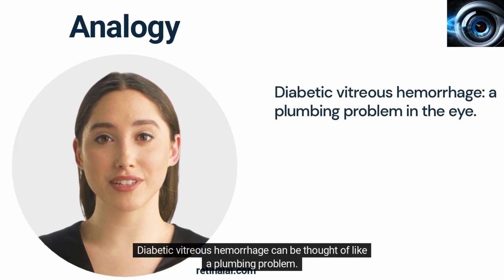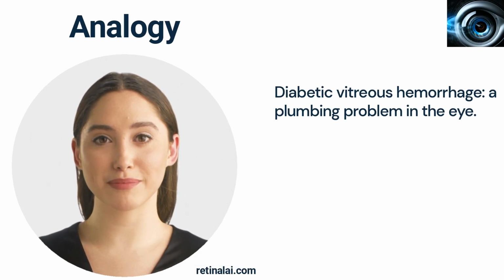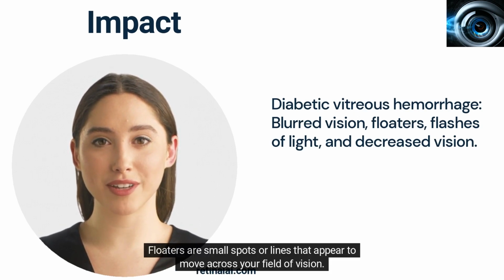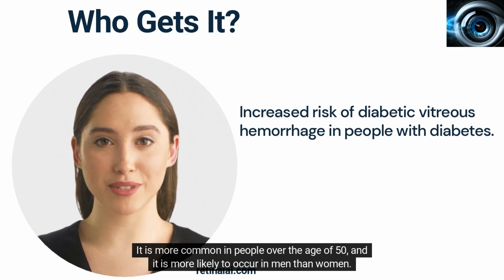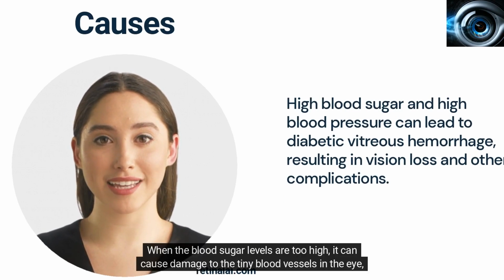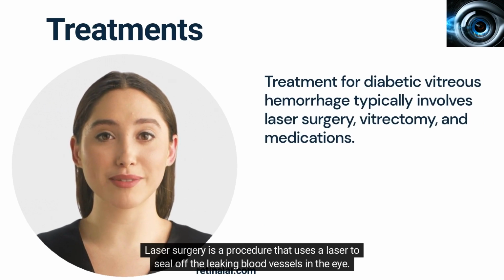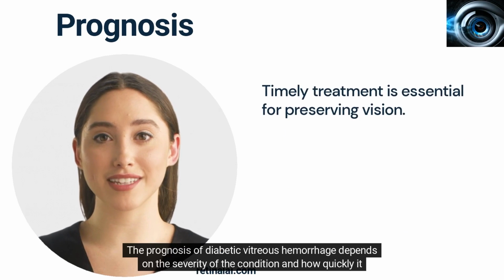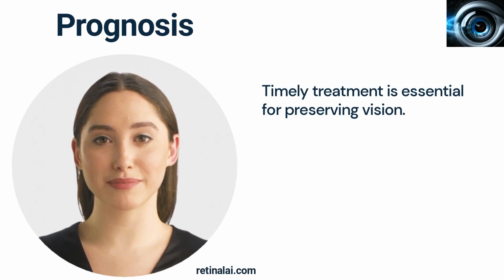diabetic vitreous hemorrhage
video about macular pucker